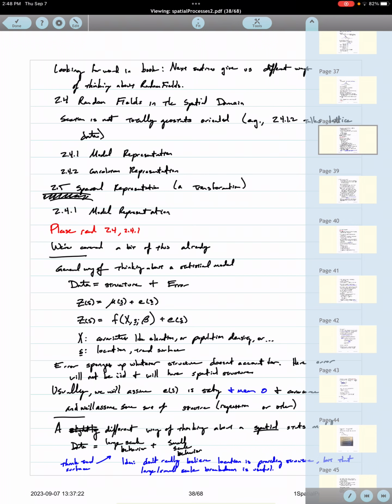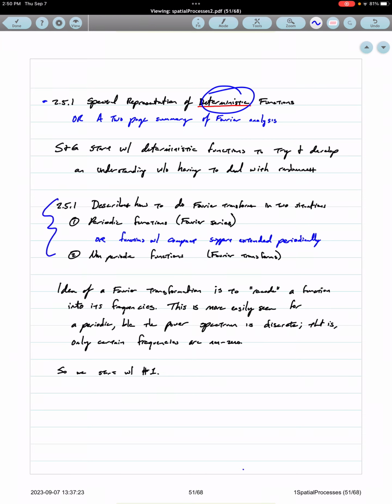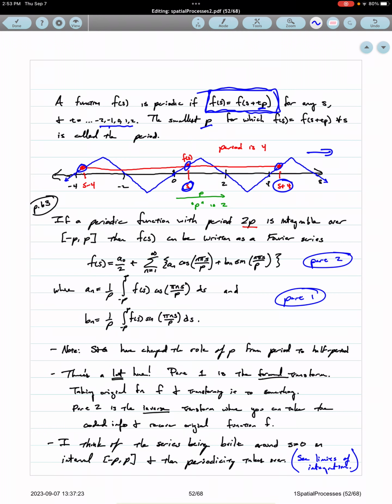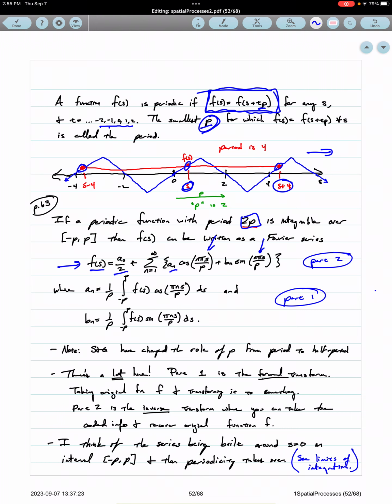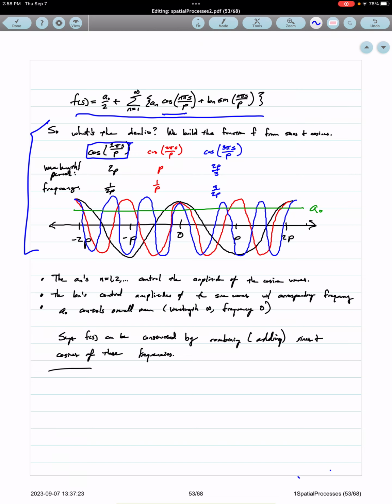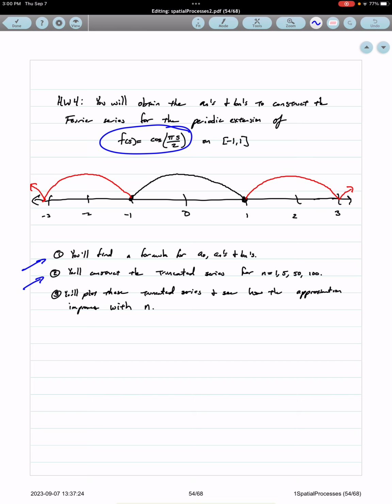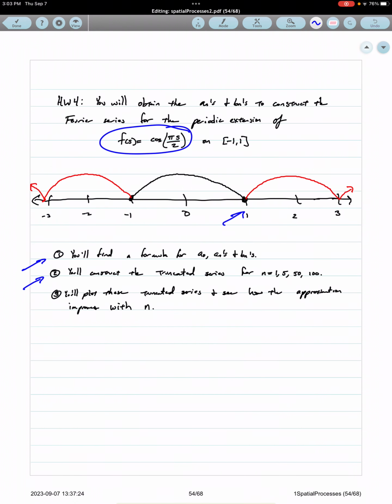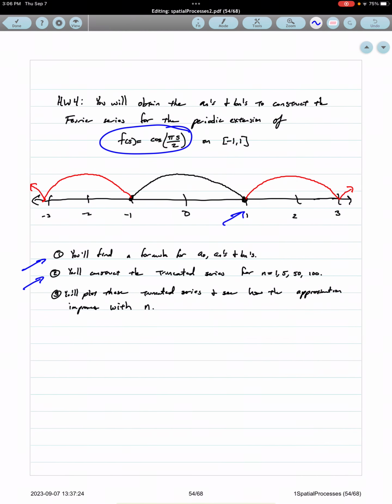STAT623 Sept 11, Part 1 "A New Hope"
First portion of the replacement lecture for Sept 11, 2023